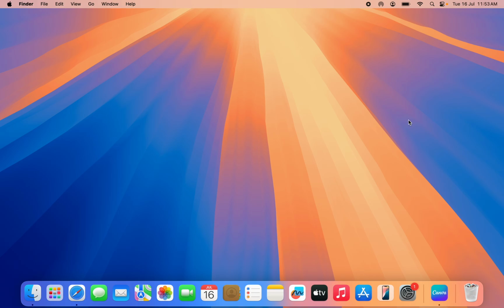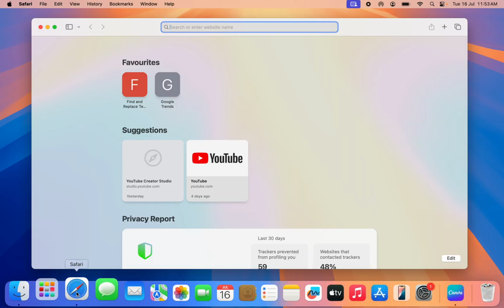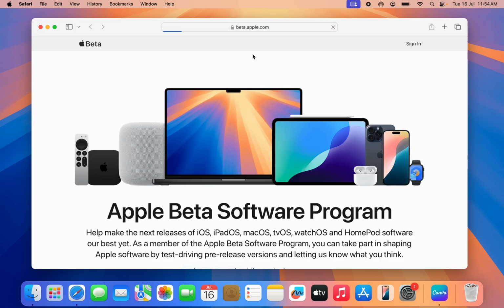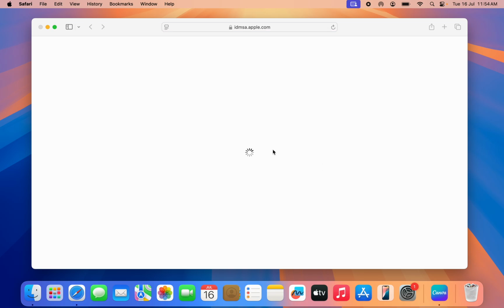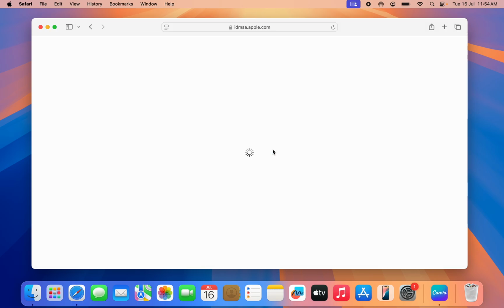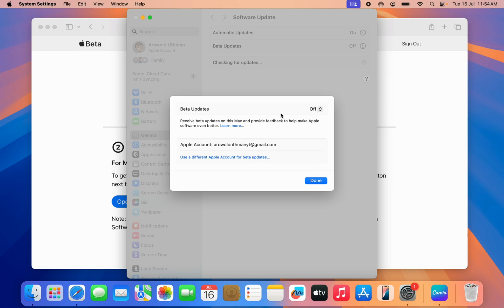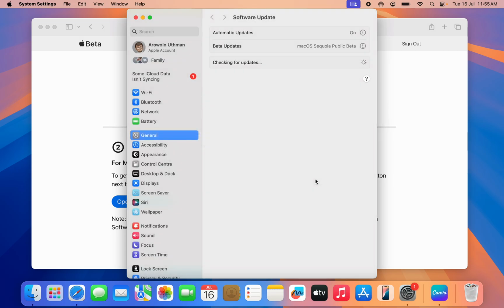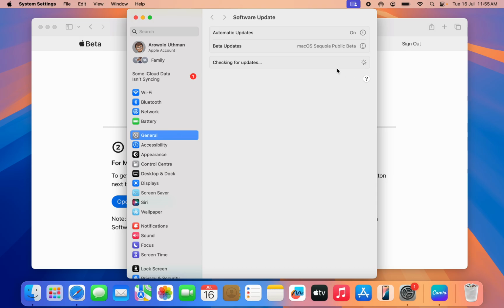How to Install MacOS Sequoia Public Beta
Learn how to install MacOS Sequoia Public Beta on your Mac with this comprehensive tutorial! Follow our step-by-step guide to download and install the latest MacOS update before its official release. Perfect for tech enthusiasts and developers eager to explore new features and improvements. Watch now to get started with MacOS Sequoia Public Beta!